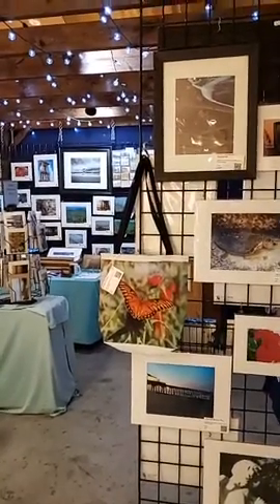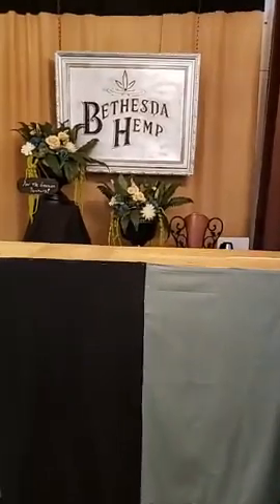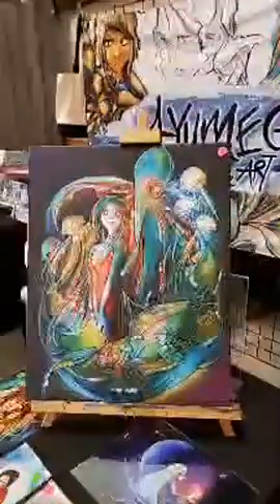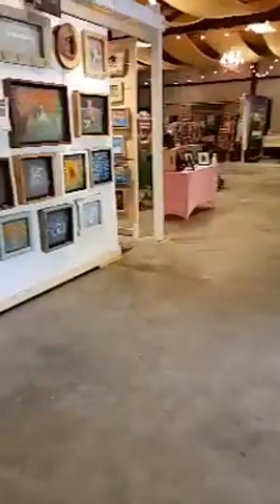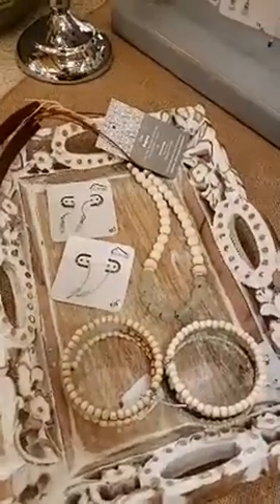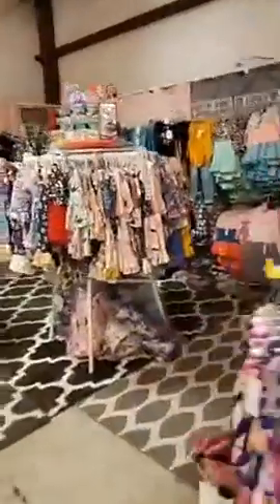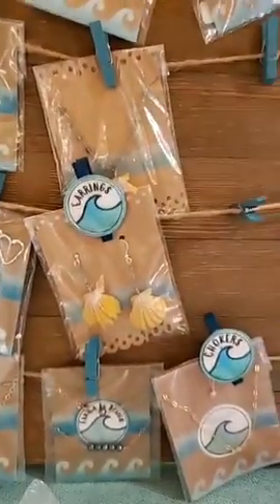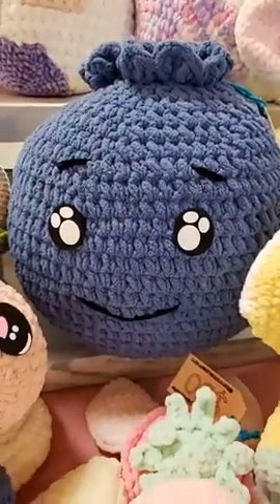Meet My Seaglass Market Neighbors - April 15, 2022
Join me as I take a stroll around the Seaglass Warehouse introducing you to my neighbors.